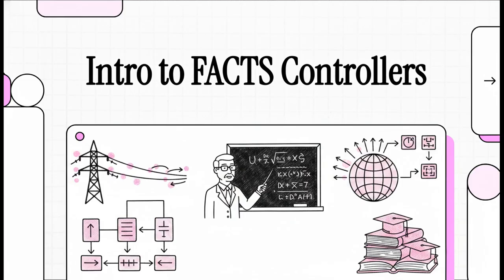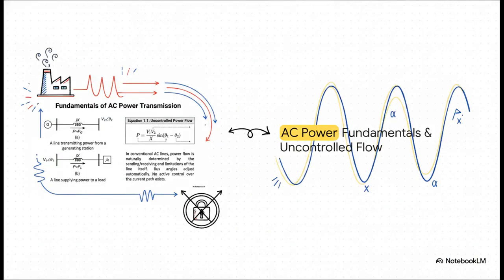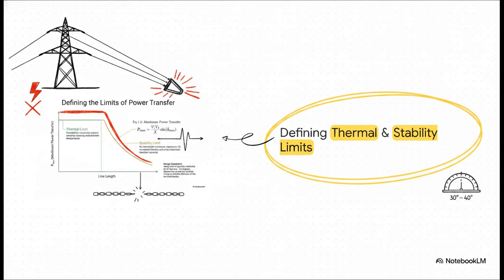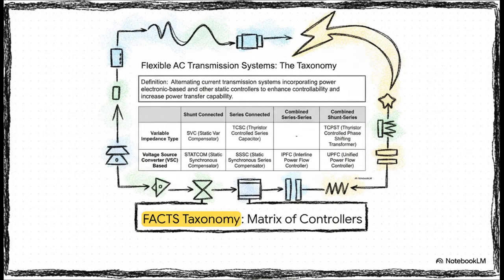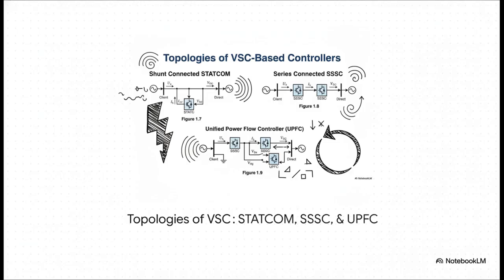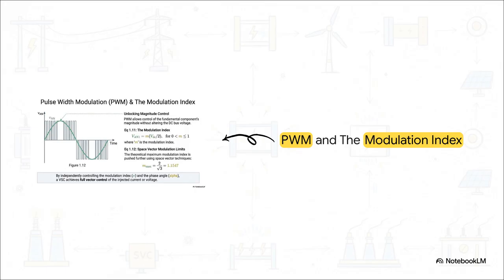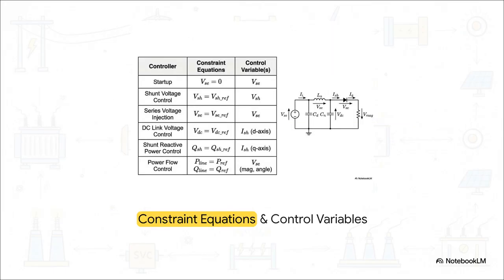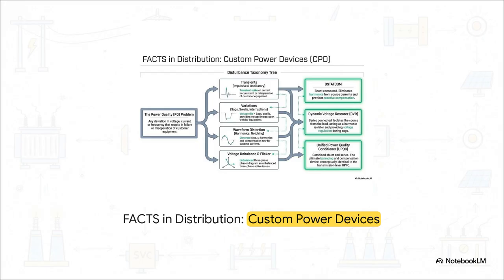Intro to FACTS Controllers trimmed